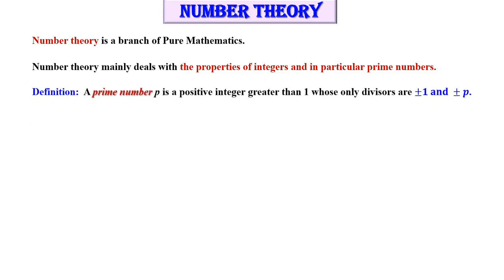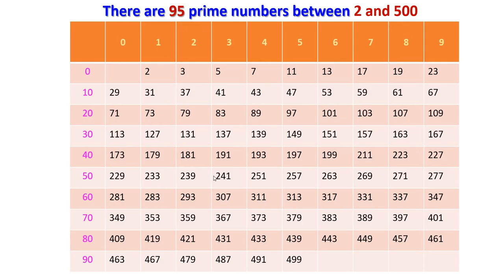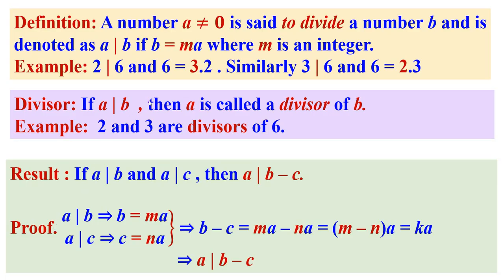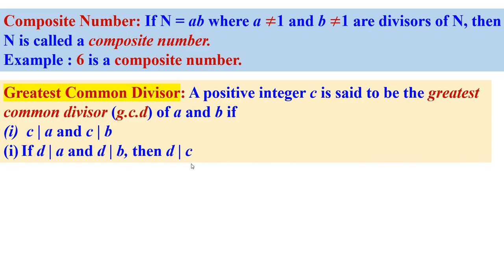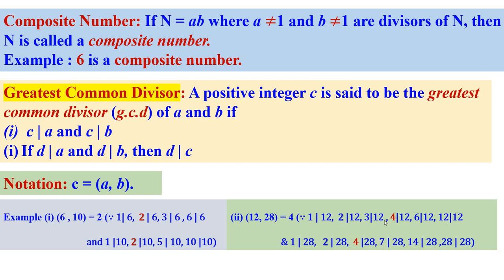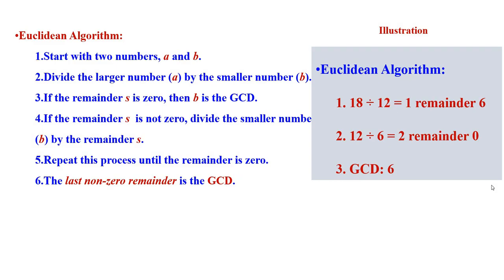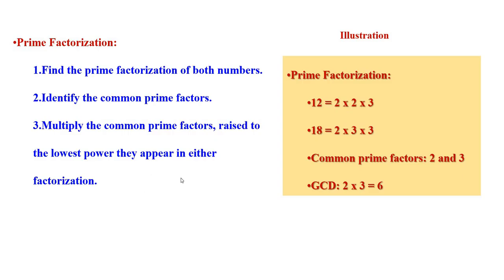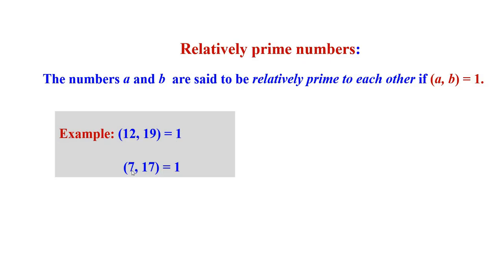Number Theory for competitive Exam (1)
Number Theory Concepts and Problems for Competitive Examinations
Greatest Common Divisor:
Listing Factors
Euclidean Algorithm
Prime Factorization
Using Least Common Multiple